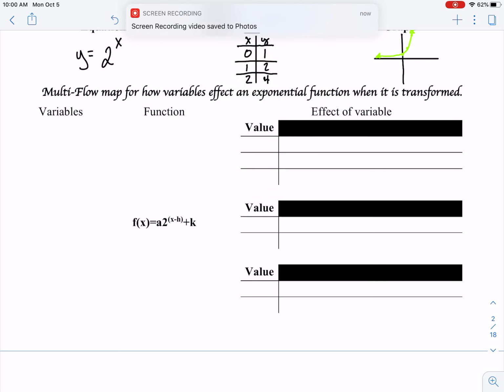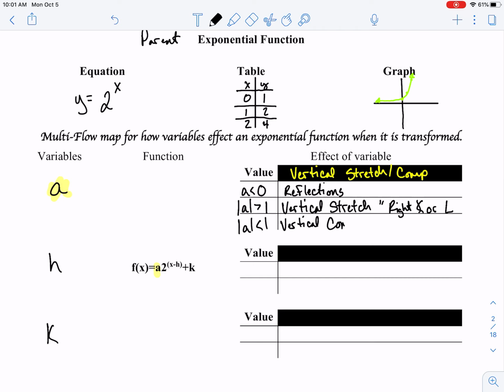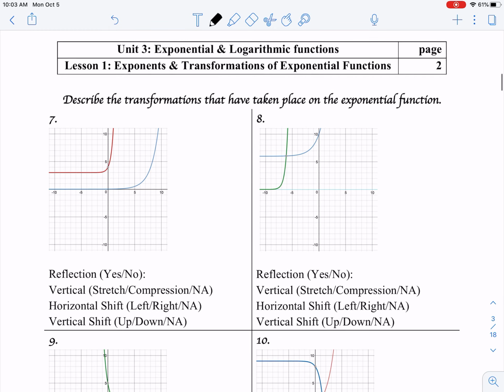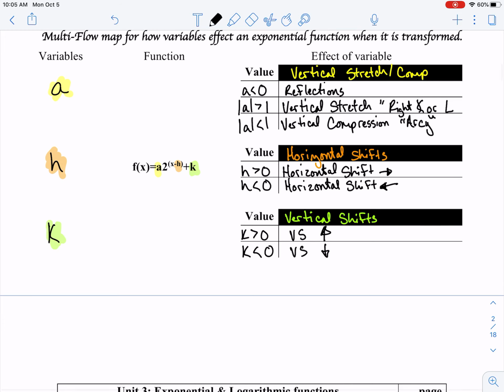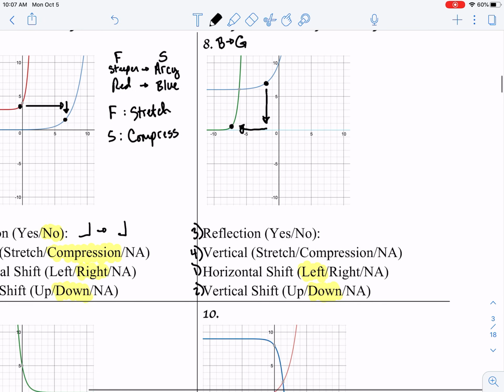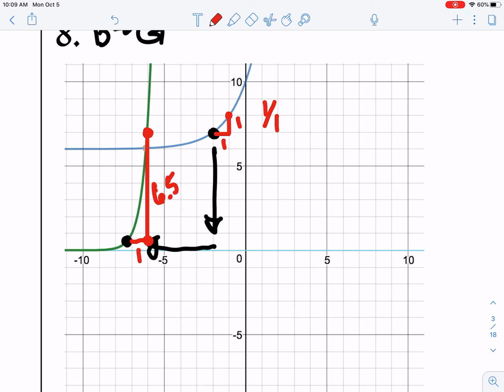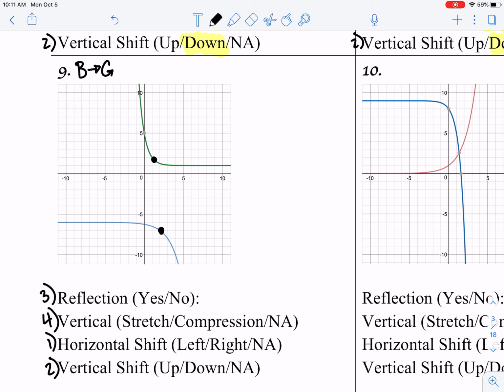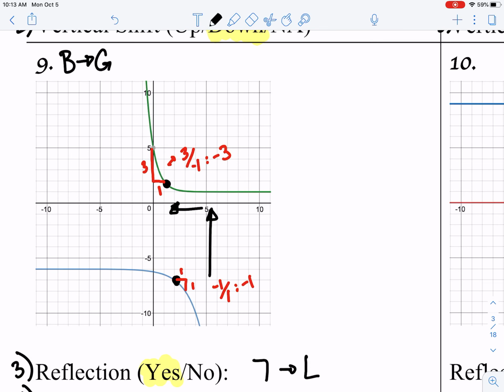Math 3 | Exponential & Logarithmic Functions | Transforming Exponential Functions